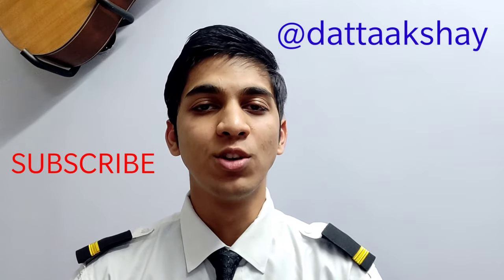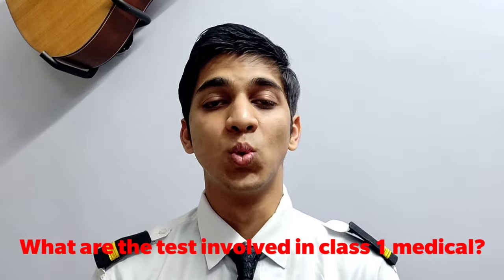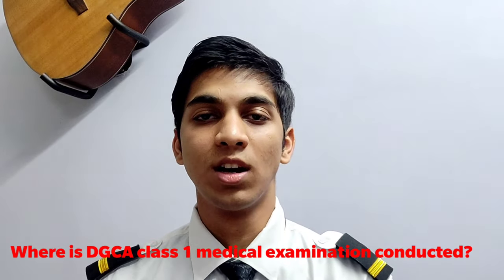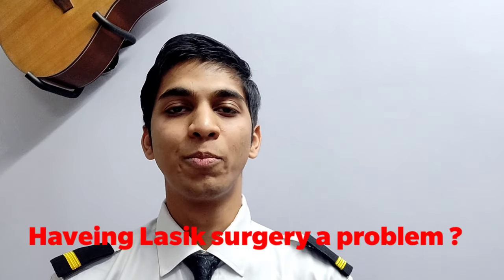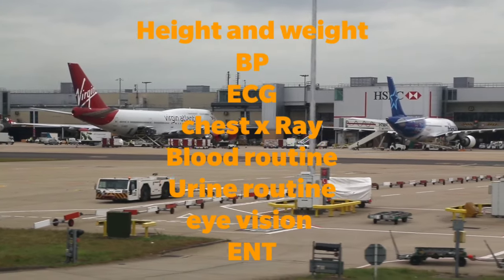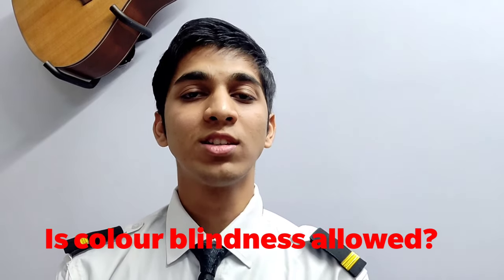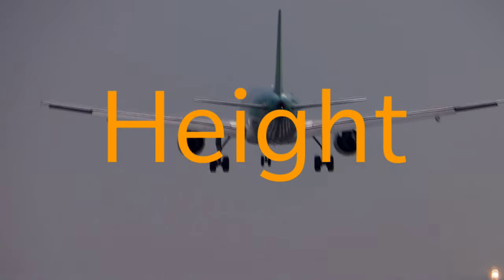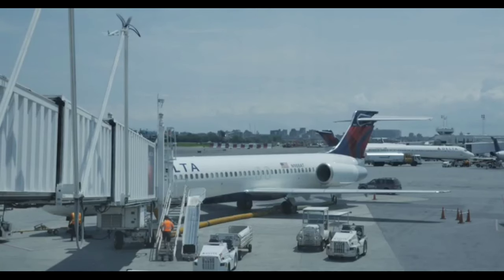Pilot's Medical Common doubt answered | DGCA Class 1 and Class 2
In this video, i am going to answer the most common doubts about medical

Video Credits

videvo
Stockfootage
Roman
mikesteinkamp